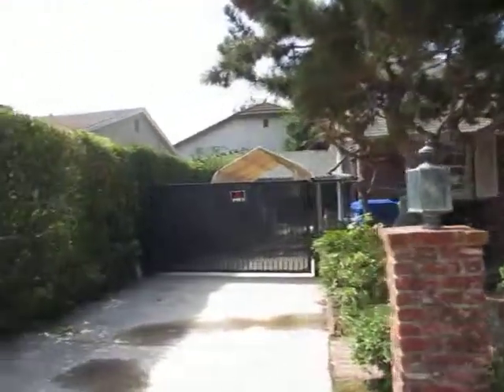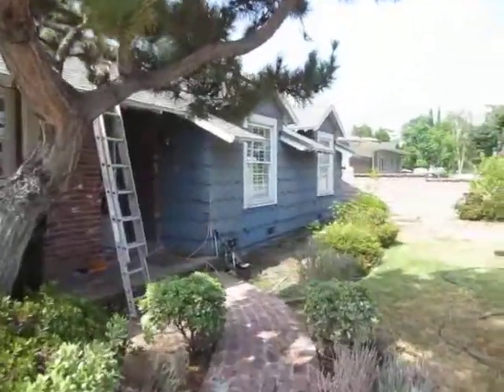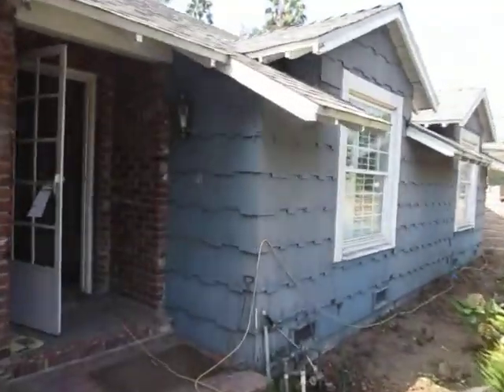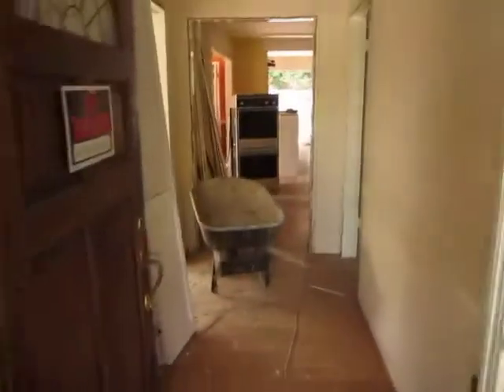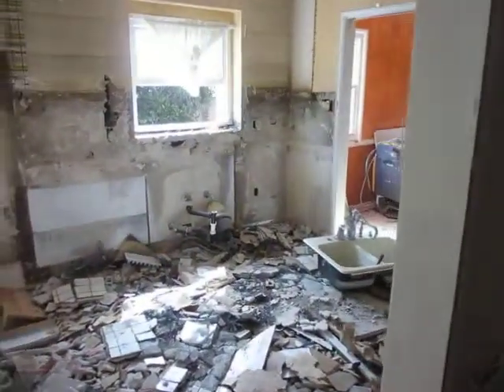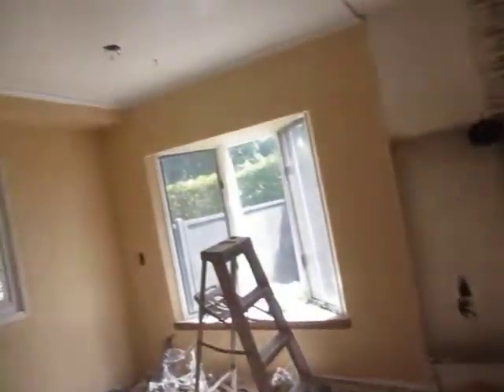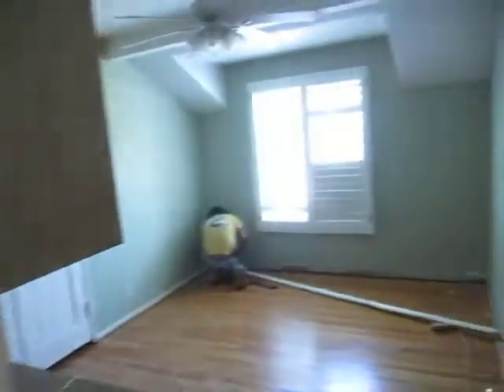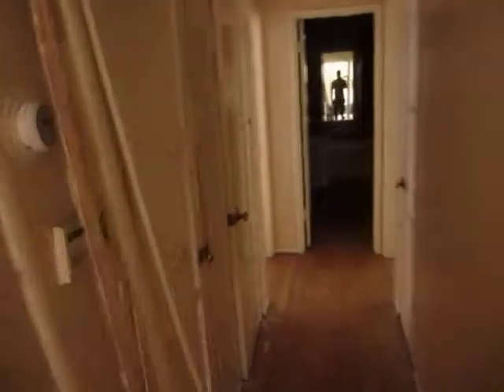[BEFORE VIDEO] Project Hesby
Uploaded using.